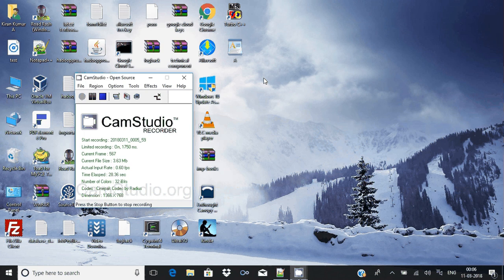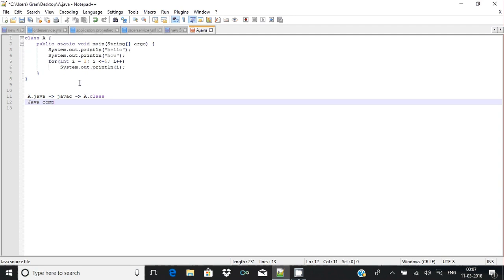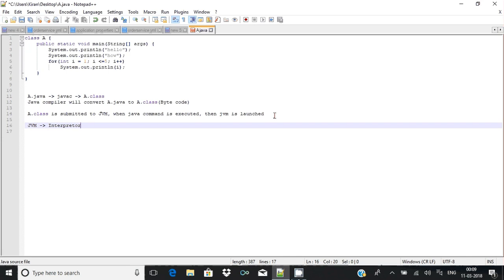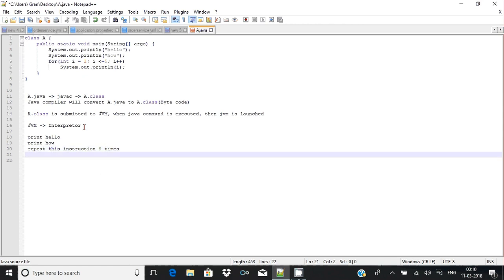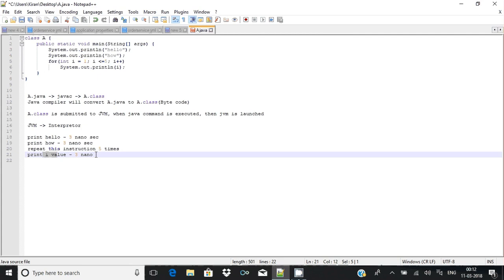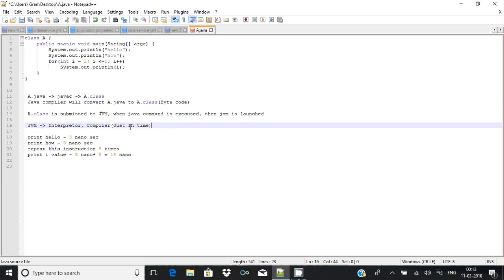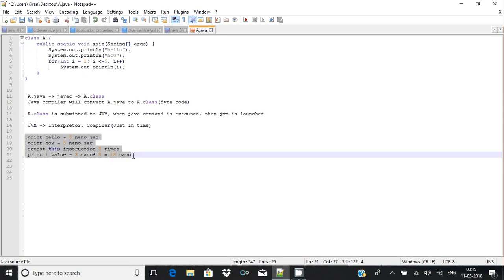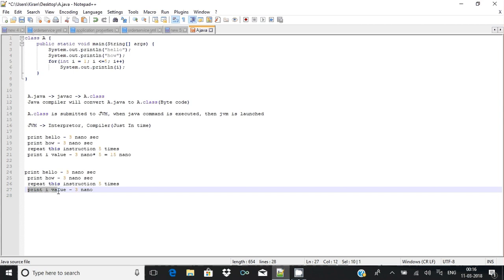Just In Time Compiler - JVM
Explanation on Just In Time Compiler in JVM